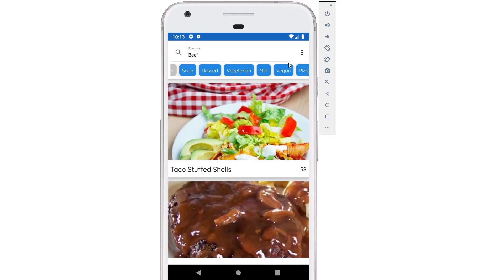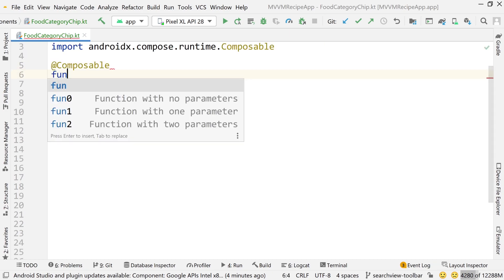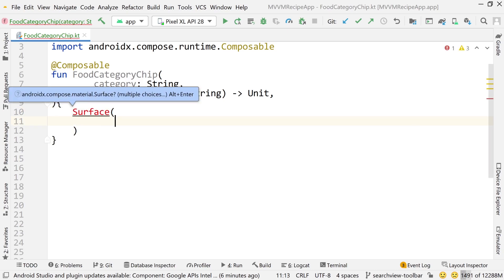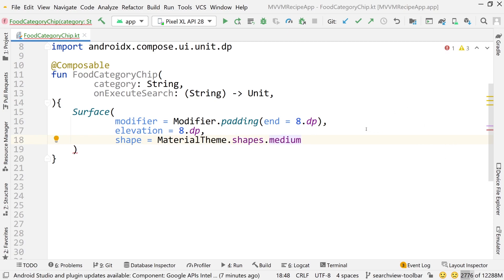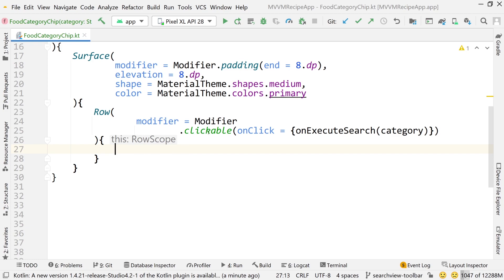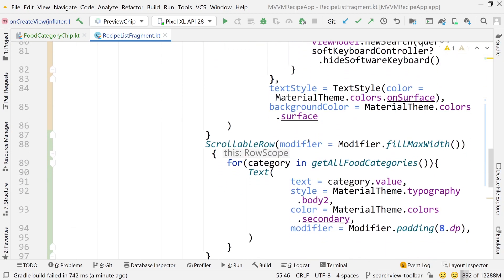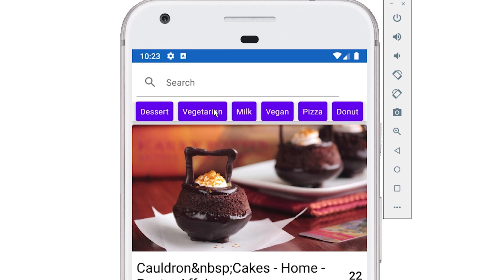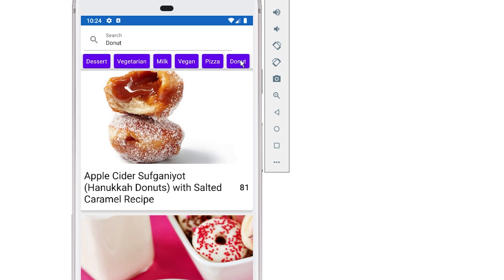Chips (Jetpack Compose)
In this video I show how to build a custom chip using jetpack compose. Chips are great for selectable categories when filtering lists.